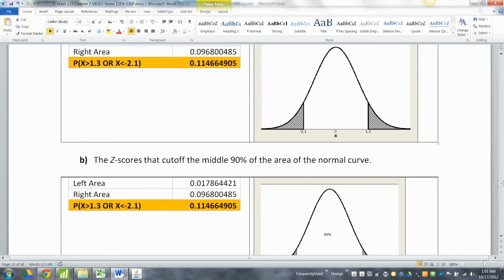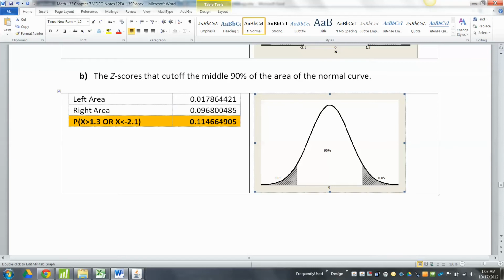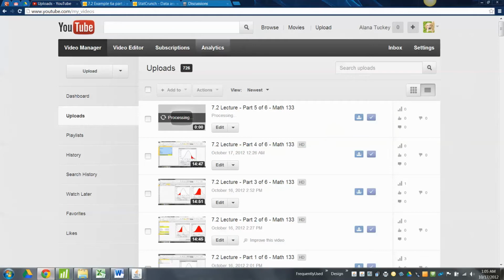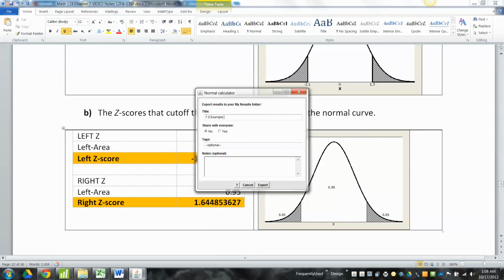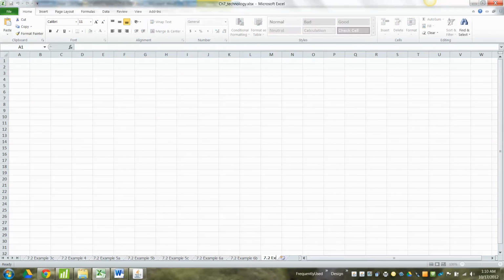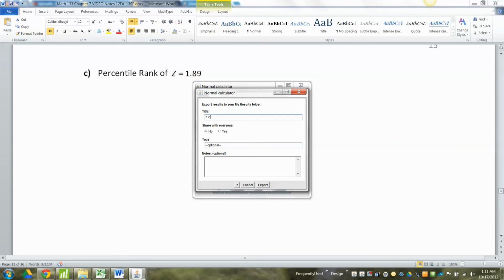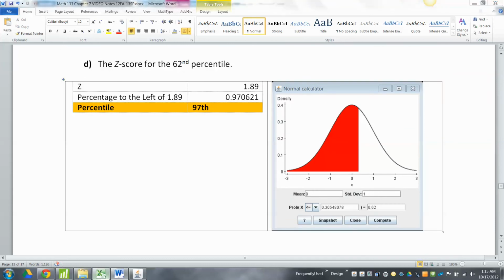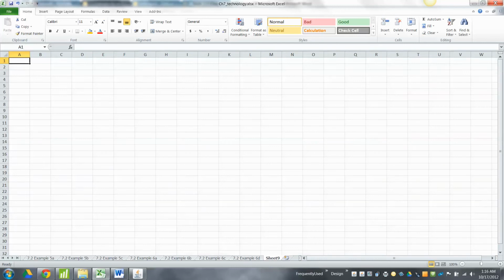7.2 Lecture - Part 6 of 6 - Math 133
Covers:
When to use NORM.DIST and NORM.INV in Excel
Finding the Z-values on the standard normal curve (Excel and StatCrunch)
Finding the areas under the standard normal curve (Excel and StatCrunch)